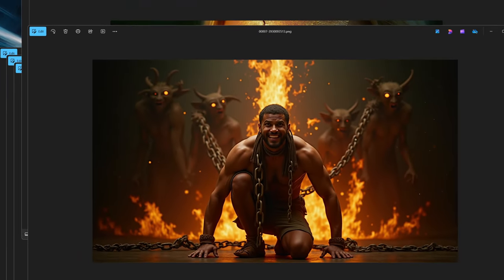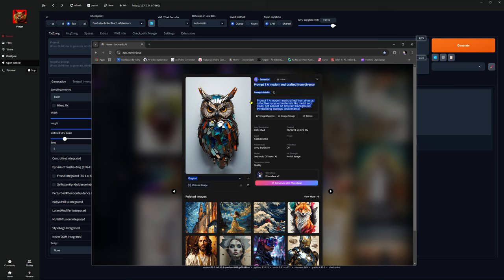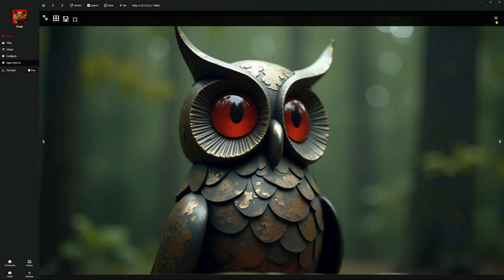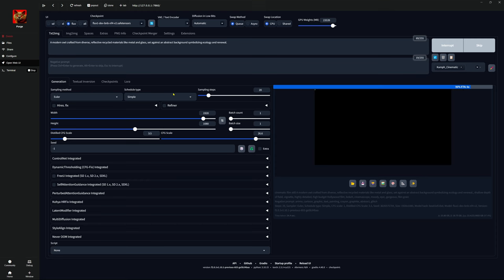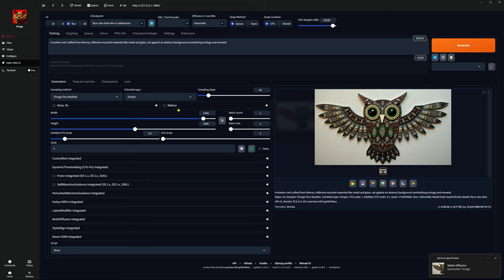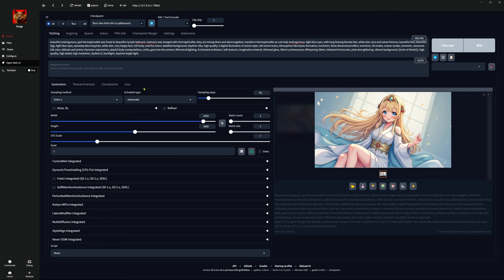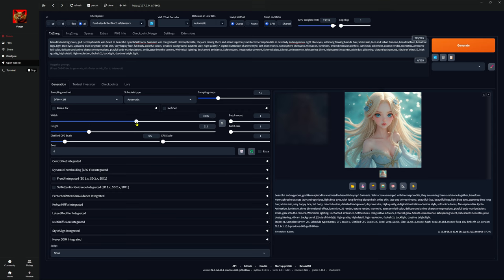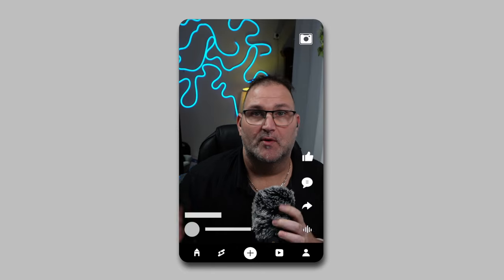100% FREE AI Image Generator (Flux) locally NO WATERMARKS!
CREATE Stunning Images With FREE AI Text to Image Technology!
Unlock the power of AI-generated art without breaking the bank! In this video, I talk about the latest free AI text-to-image technology that's taking the creative world by storm. From mesmerizing landscapes to surreal portraits, learn how to create stunning images using only words as your guide. Whether you're a seasoned artist or a curious beginner, this tutorial will show you the incredible possibilities of AI-generated art and how to harness its potential to take your creativity to the next level. Get ready to unleash your imagination and create breathtaking visuals without spending a dime!

AI Pixel-Plus CaptureX NV501
AI Pixel-Plus CaptureX NV601

Fifine SC1🔥

Fifine TANK3🔥

Cuda Preamp🔥

Gimble Hohem

Hohem remote

Hohem handle

EMART Softbox